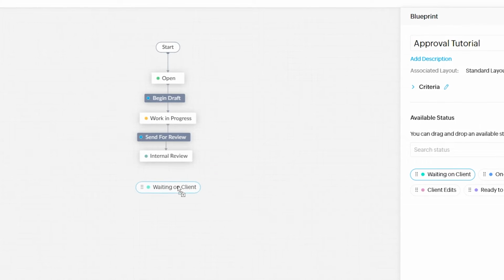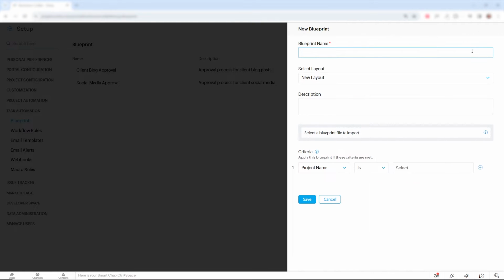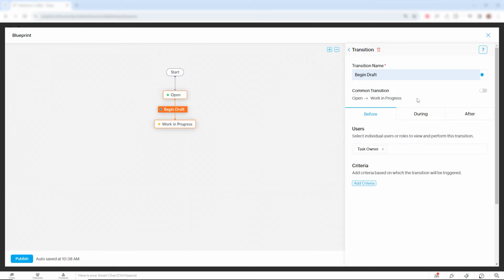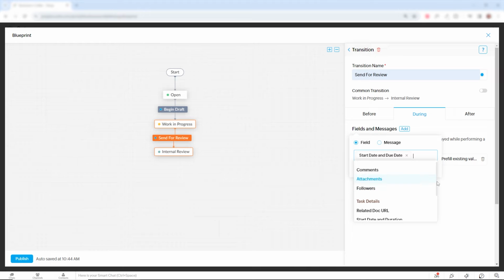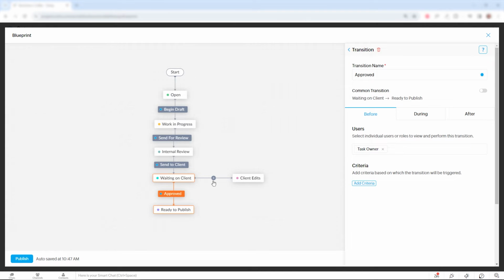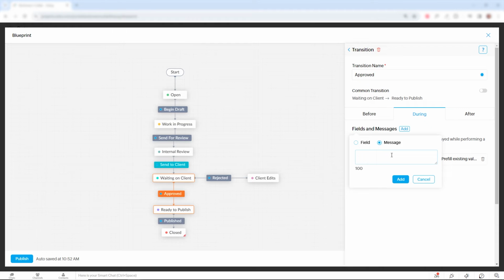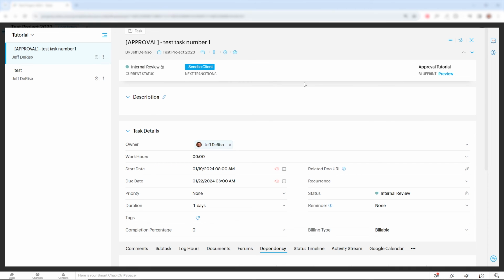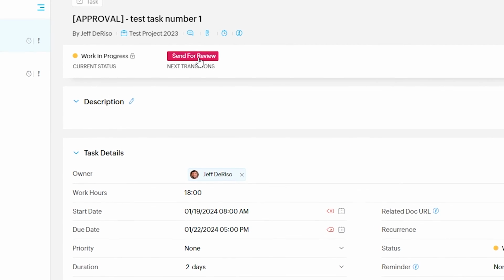Simplify Task Management with Blueprints in Zoho Projects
Let's take a look at the Blueprints feature in Zoho Projects, and learn how to automate tasks that involve a multi-step process. In this video we'll create a blueprint for a content approval process, and you'll get the tools you need to create a unique blueprint for your business.

Zoho Projects is a project management platform built with collaboration in mind.